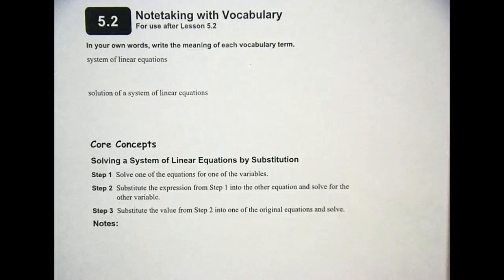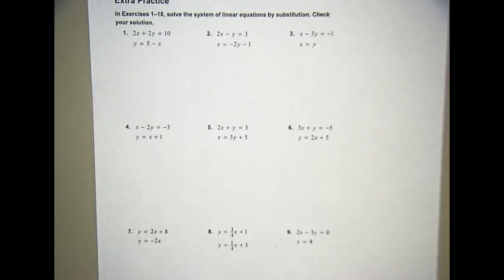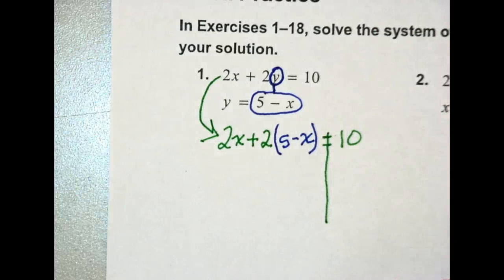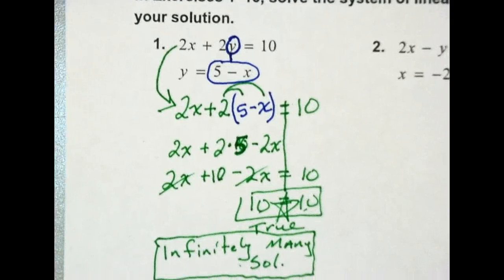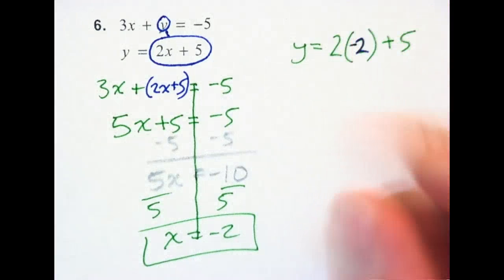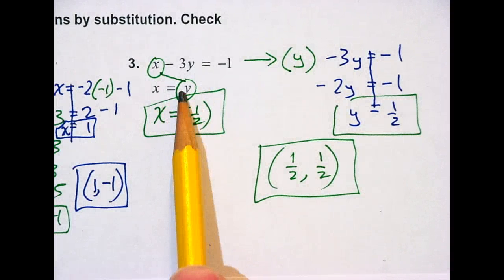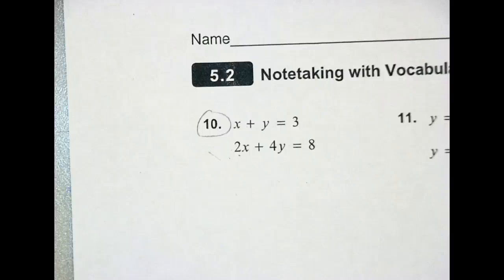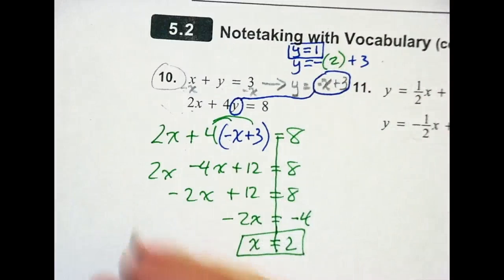Alg BID, 5.2 Solving Systems (Substitution)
Solving Systems, Substitution